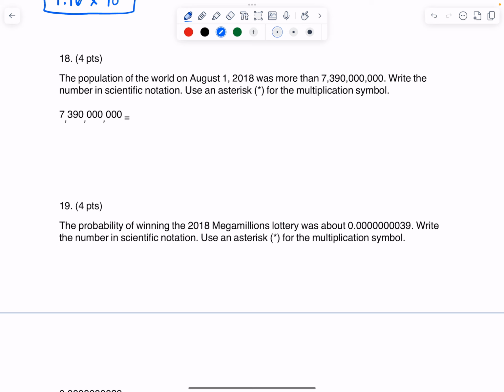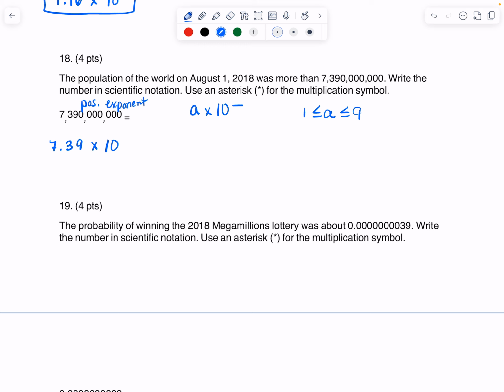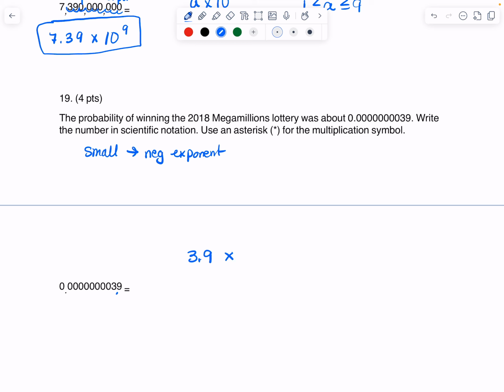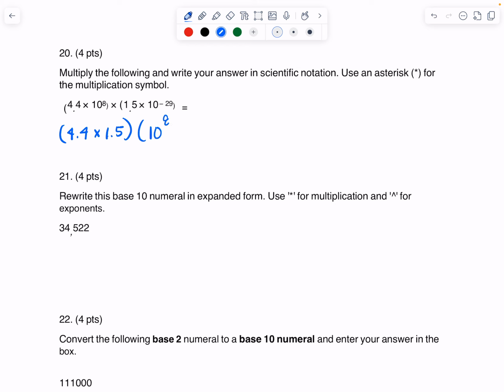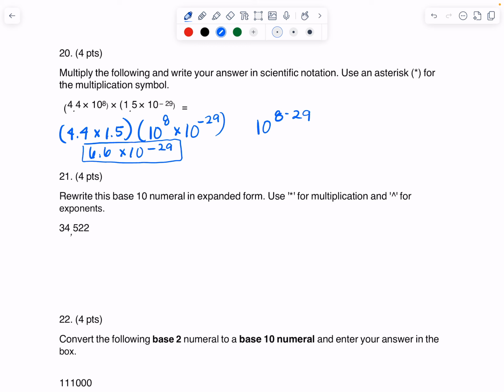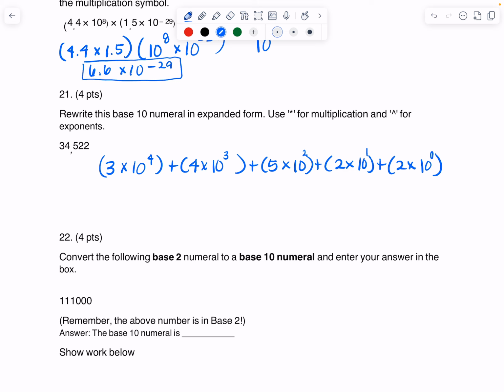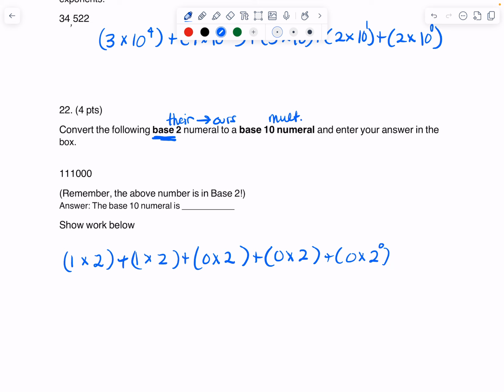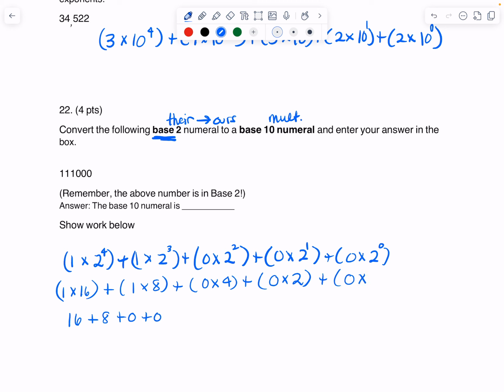Extra Practice Paper Unit 1 Review questions 18 - 22